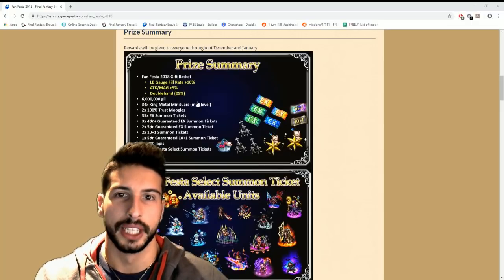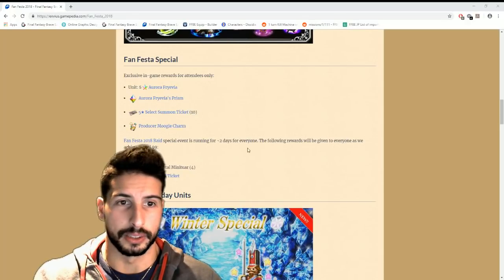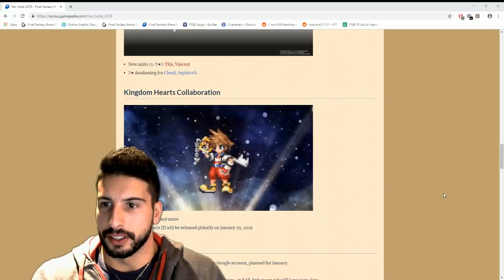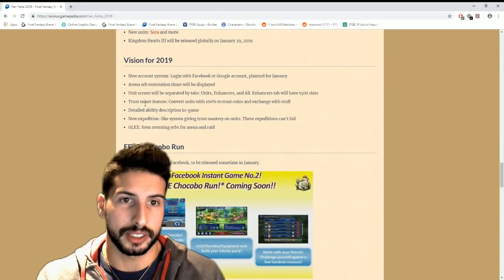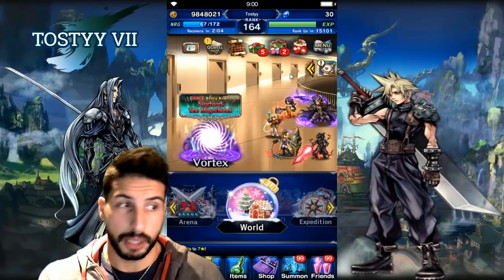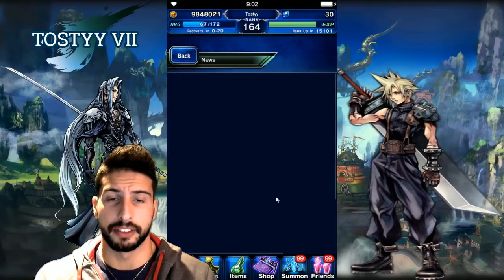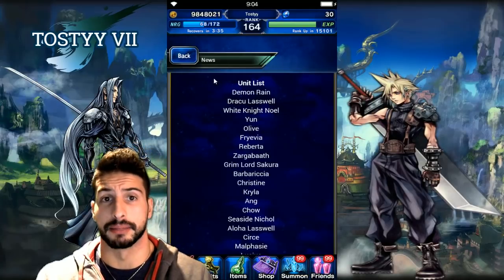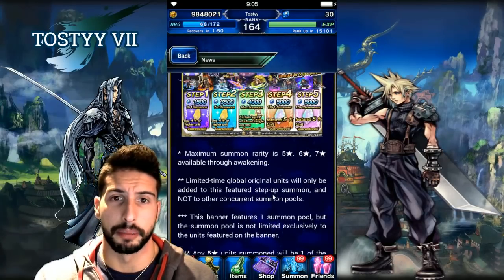Kingdom Hearts 3 Collaboration & Fan Festa 2018 News - Final Fantasy Brave Exvius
Hey guy's, in this video i'm covering all the news that got release after Fan Festa 2018 and we got a bunch of exciting news.

Sora will join the fray with the Kingdom Hearts & FFBE Collaboration in january 29, 2019.

Tifa and Vincent will also join the Fray with the FF7 Collaboration.

Also, we are getting a bunch of EX Summon tickets, 10+1 summon tickets and a lot of free stuff.

Final Fantasy Brave Exvius is a free-to-play role-playing game developed by Alim and published by Square Enix for iOS, Android and Amazon Fire devices. A spin-off of the Final Fantasy series, the game marks as the first collaborative effort between Square-Enix and Alim.